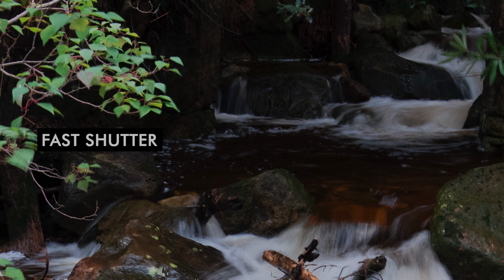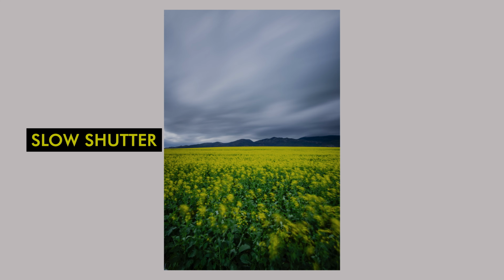The Shutter Speed Mistake RUINING Your Landscapes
Stop letting your camera dictate the energy of your landscape photos. Shutter speed is your primary tool for controlling emotion, motion, and energy—not just a mathematical accident calculated by your camera!

In this video, we are breaking down the three massive shutter speed mistakes that are turning your grand landscapes into flat, accidental snapshots. Whether you are shooting dramatic seascapes, windy inland vistas, or epic skies, taking full control of your settings changes everything.

VIDEO GEAR
My video camera body
My go-to lens for video
4K Camera Monitor
Matt Box
My camera bag
My camera bag
Mic for voice-overs
Go-to shotgun mic
boom pole mic
2 person mic
Recorder for interviews
Handy recorder
Mic shock mount
Boom pole
Smart Lav Mic
Main Video Light
Reflect Box
RGB Lights
Tube Lights
RGB Panel
LED Light Panel
Light Bulbs
Slider Gimbal

PHOTOGRAPHY GEAR
Photography Camera Body
Wide Angle Lens
Telephoto Lens
Telephoto Lens

00:00 - The Biggest Shutter Speed Mistake
01:15 - Mistake #1: Lifeless Seascapes
02:50 - The "Pull Back" Rule for Perfect Water Texture
05:01 - Mistake #2: The Mushy Foreground
05:50 - The "Freeze or Flow" Rule
06:33 - Mistake #3: Static Skies & Frozen Clouds
06:54 - Using Long Exposure for Dynamic Leading Lines
07:24 - Final Thoughts & Outro